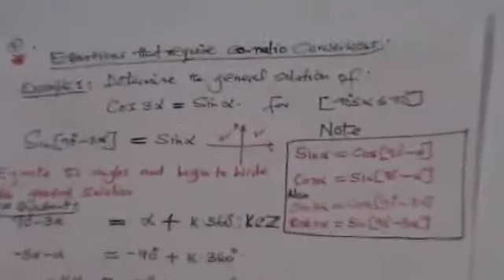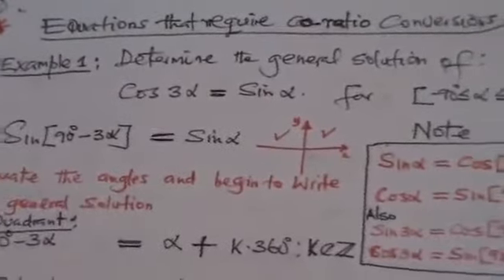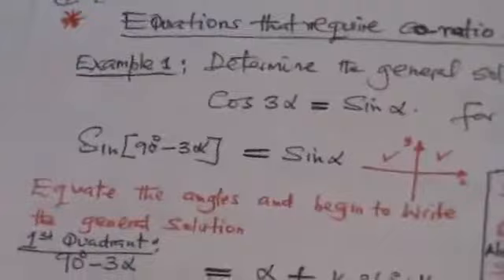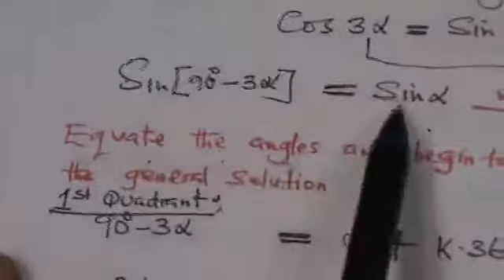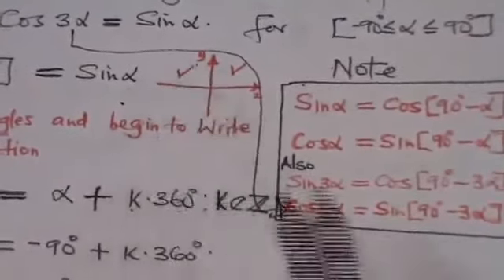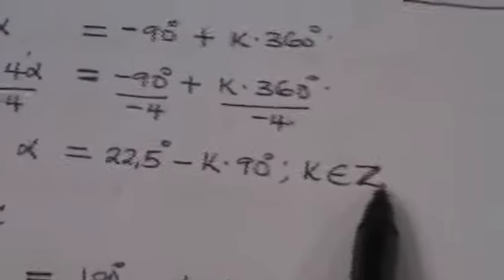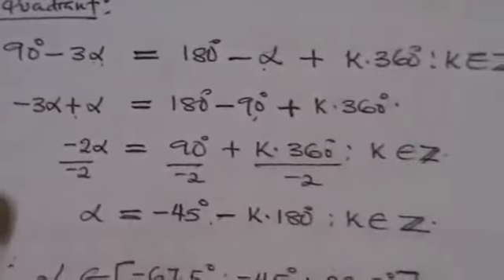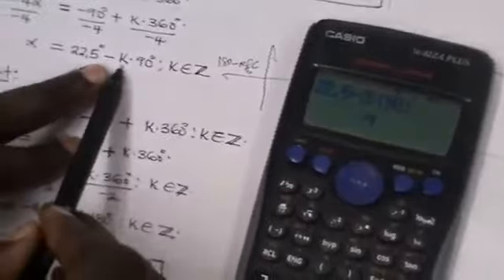Side 4 | Trigonometry (Grade-12)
Solving trigonometrical equations using Co-functions.